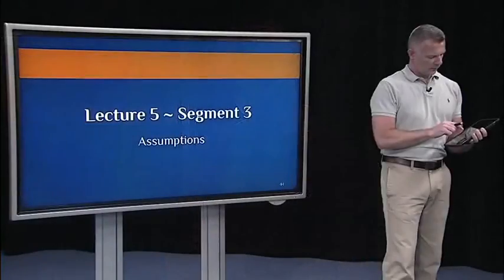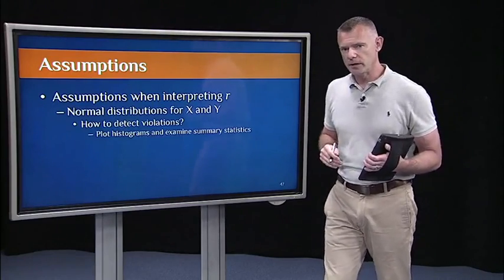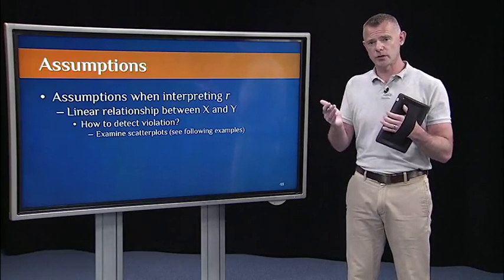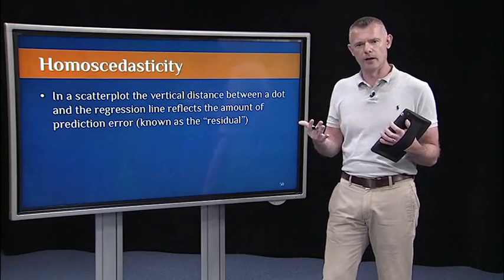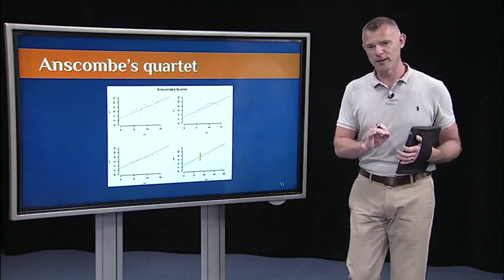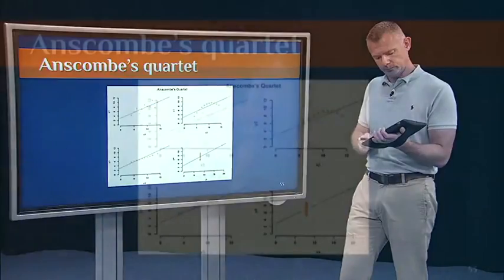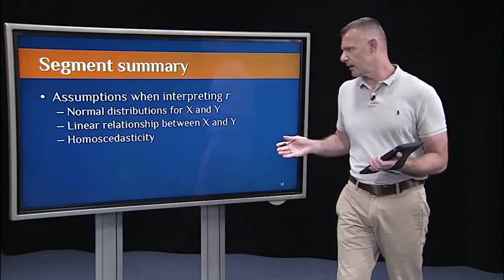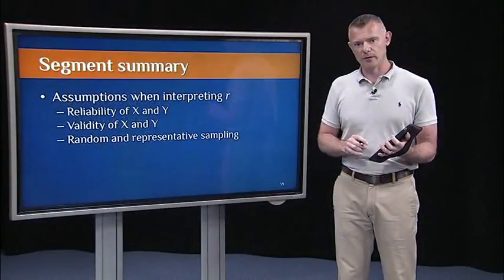6 3 Assumptions 12 13